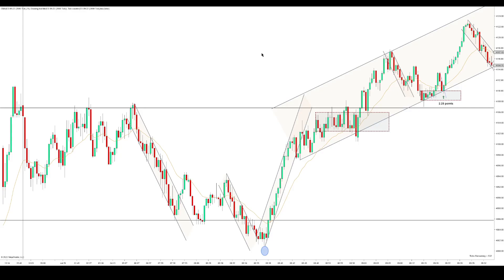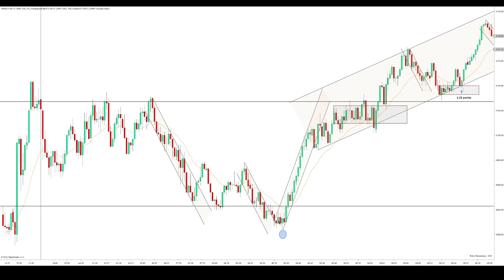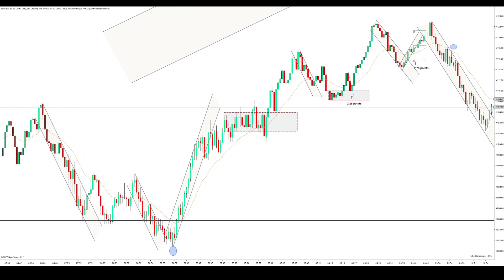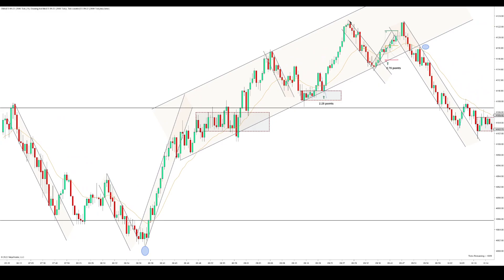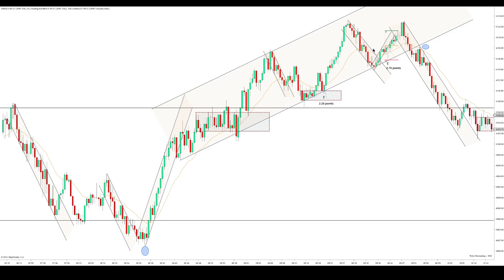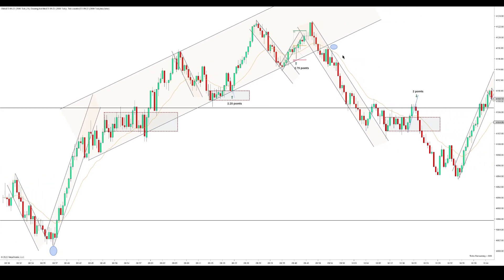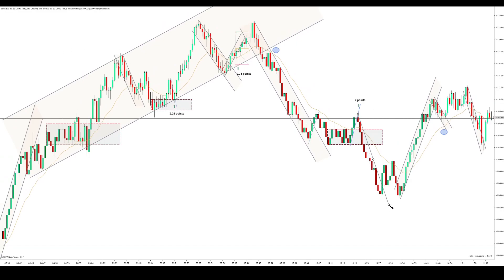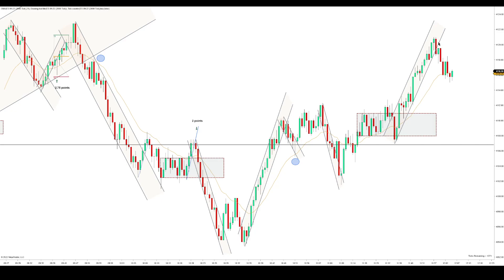ES Futures Trading July, 29 | 1:1 RR, Range Day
Price action review of the E mini s&p 500 futures on a 2000 tick chart with a 21 EMA.